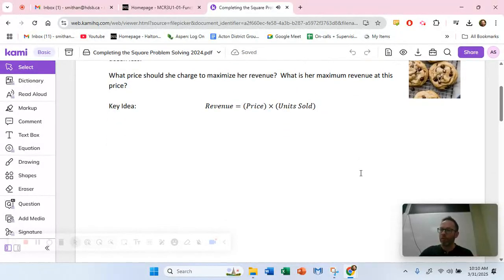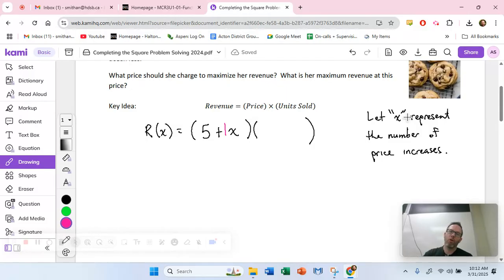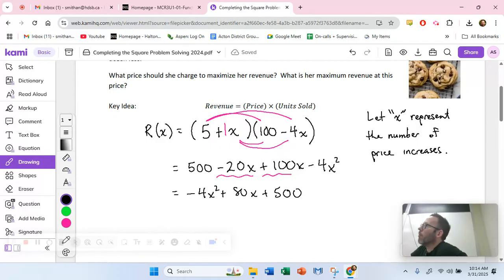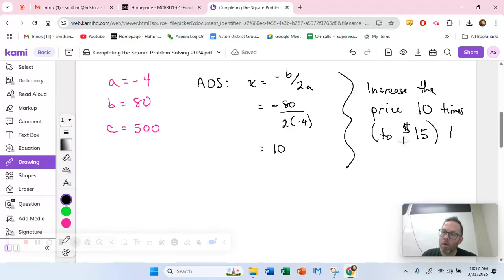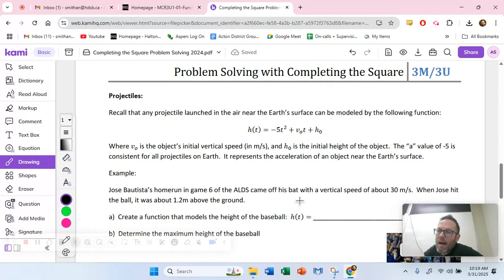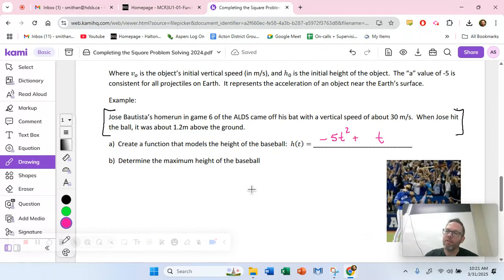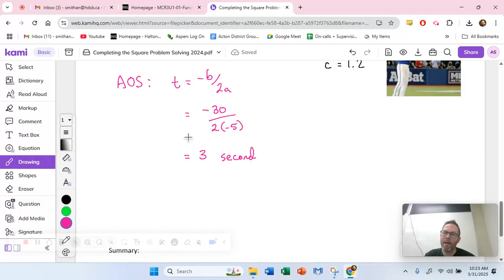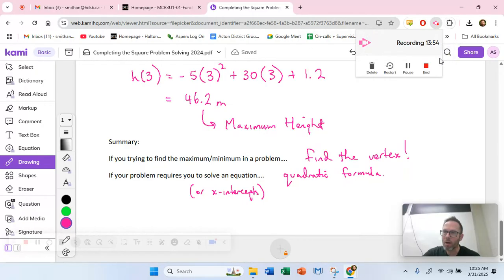Optimization Problems (3M/3U)